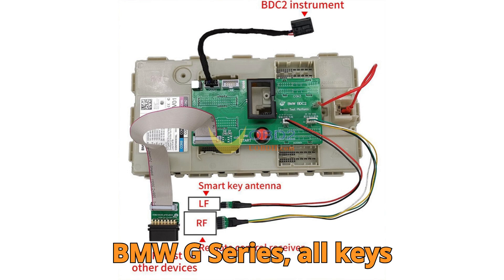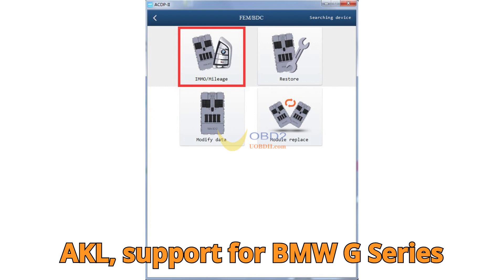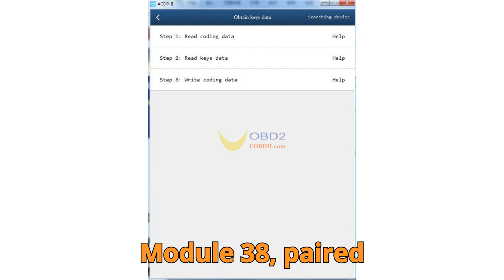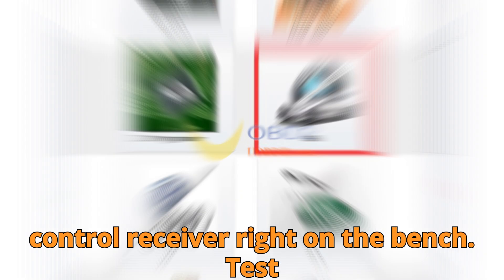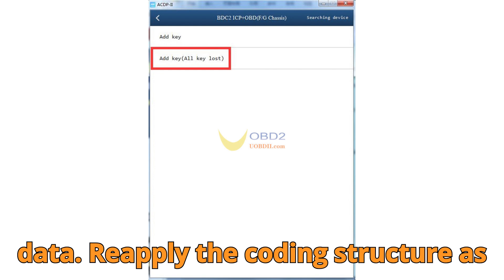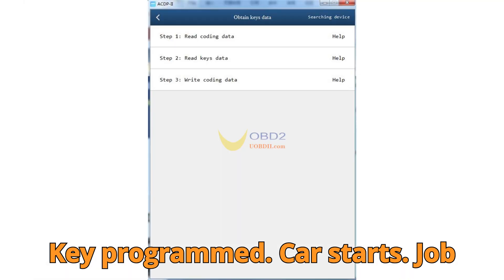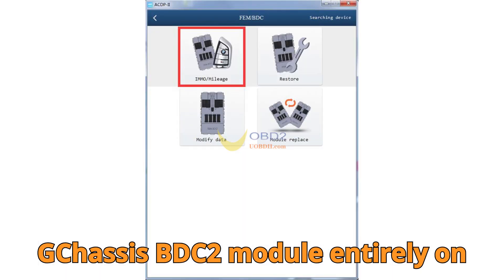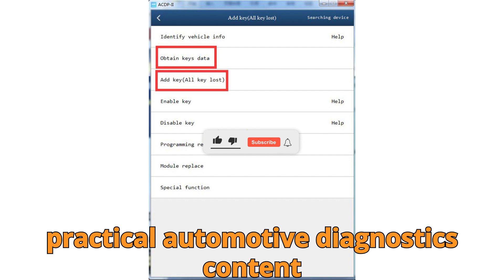BMW G Series All Keys Lost? Yanhua ACDP2 Just Made It TOO EASY! No Soldering, No Stress!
BMW G Series All Keys Lost? Here's your stress-free solution!
In this video, we reveal how the Yanhua ACDP2 + Module 38 + BDC2 Keys Learning Bench Platform makes BMW G-Chassis BDC2 key programming 100% solder-free, safe, and efficient—all done on the bench. Whether you're a solo tech, locksmith, or auto programmer, this bench-only AKL method will change the game!

We cover everything from reading key data to generating a dealer key, with a full step-by-step guide, tips, and FAQs. Don't miss this revolution in BMW key programming!

💬 COMMENT “YES BENCH IS KING” if you’re impressed!